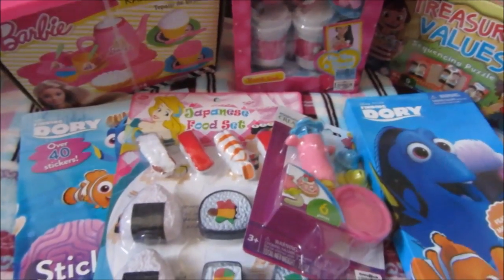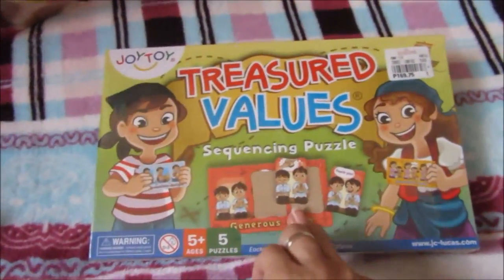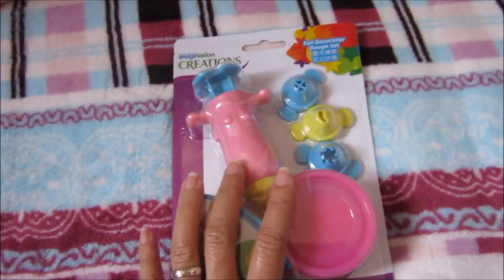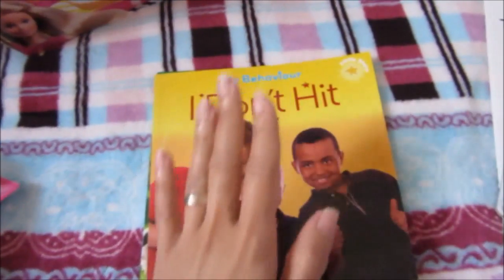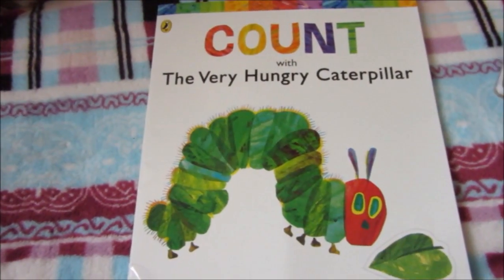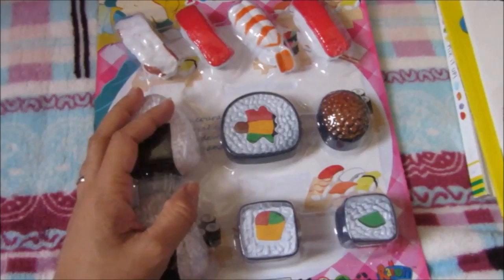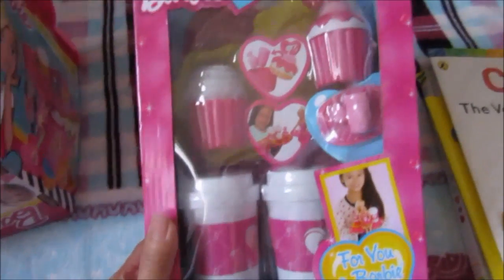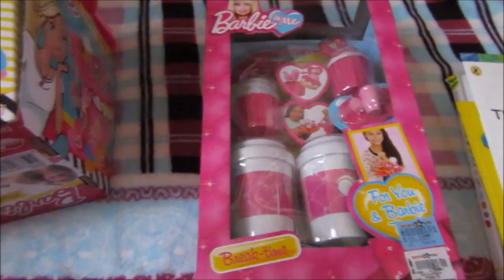Kindergarten Homeschool Haul Sept 2016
Check out what's new in our homeschool stash!